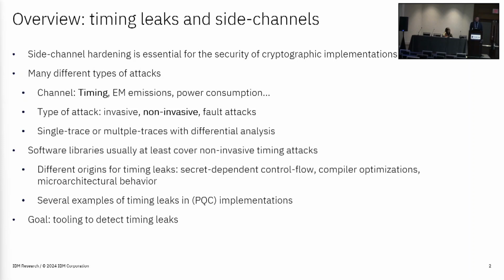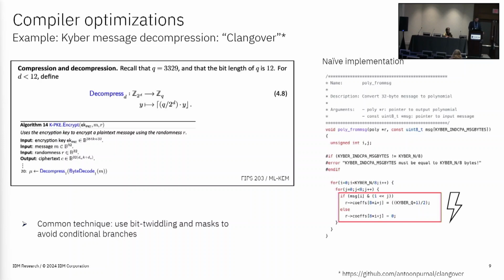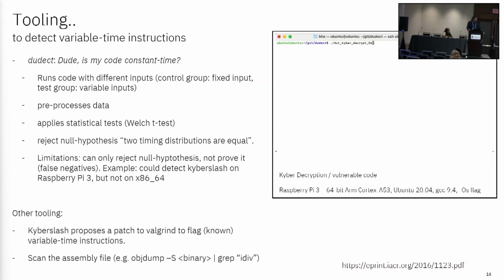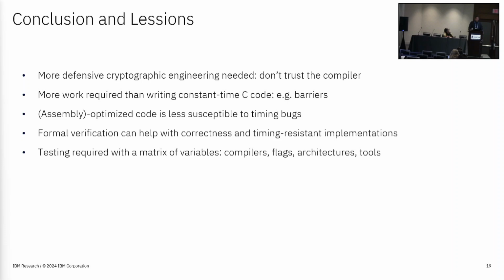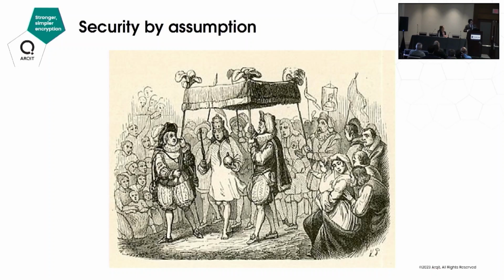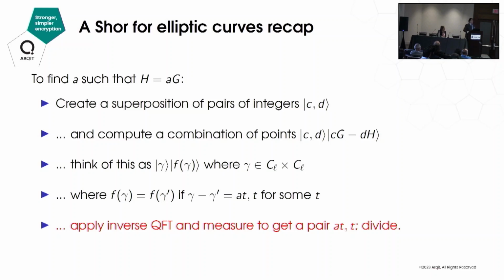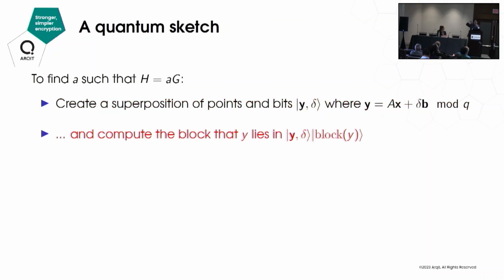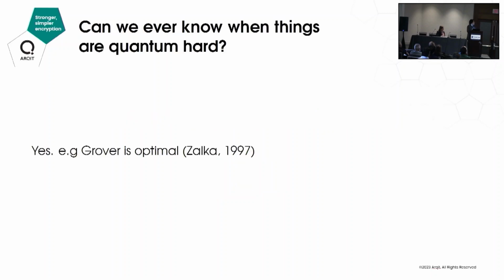Post-Quantum Crypto (Q31) Timing and Inventories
Moderator: Nithya Rachamadugu, VP Cybersecurity Certification, DEKRA, United States

Tooling for Detecting Timing Leaks (Not Only) in Quantum-Safe Implementations (Q31a) Basil Hess, Senior Research Engineer, IBM Research, Switzerland

Panel: How to Make the Most Out of Cryptographic Inventories for Your Organization (Q31b) Leader: Ryan Hurst, Advisor, SandboxAQ, United Kingdom; Victor Mateu, Executive Director, Technology Innovation Institute (TII), United Arab Emirates; Garfield Jones, Associate Chief of Strategic Technology, Cybersecurity and Infrastructure Security Agency (CISA); Lily Chen, Mathematician, NIST Fellow, United States  [60 MIN]